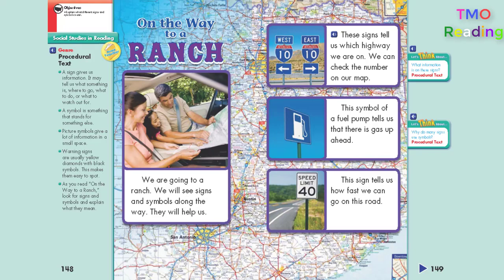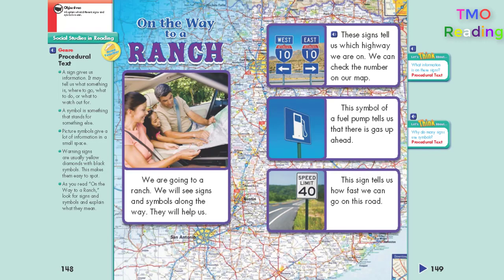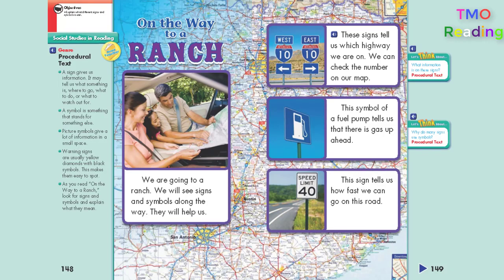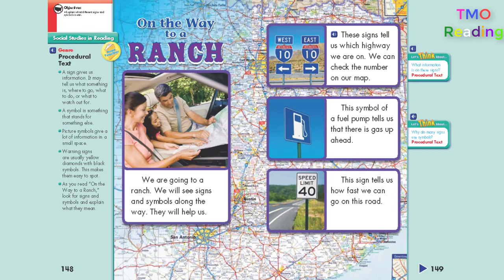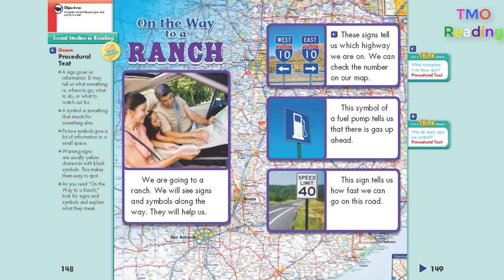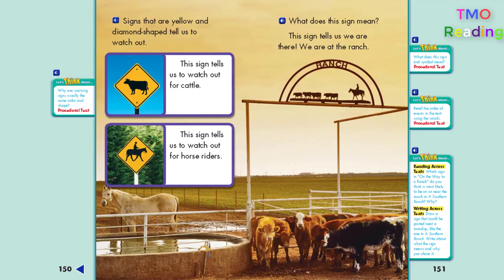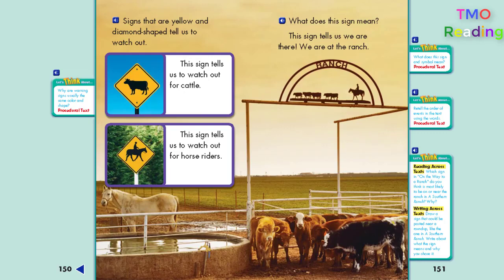"On the Way to a Ranch" story Grade 1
"On the Way To a Ranch" story
Grade one stories
"Pearson Stories"
Listen and repeat to get the native pronunciation
Learn English with T/Shaymaa Yehia